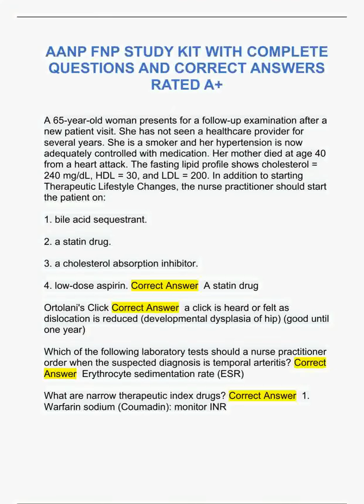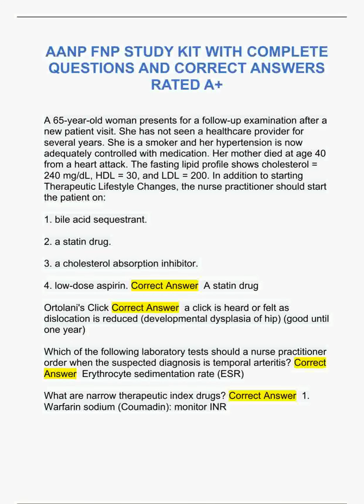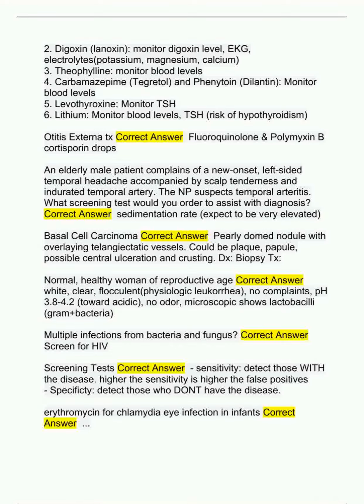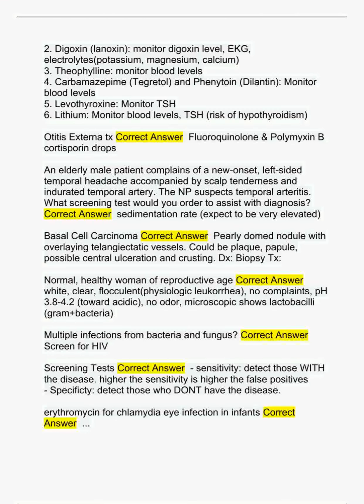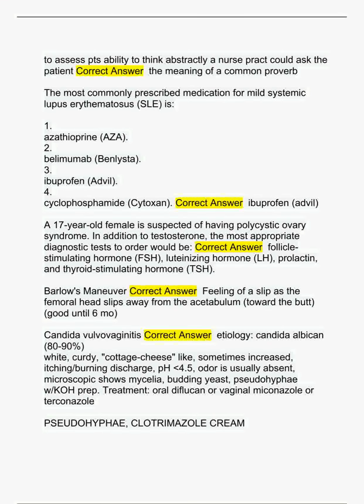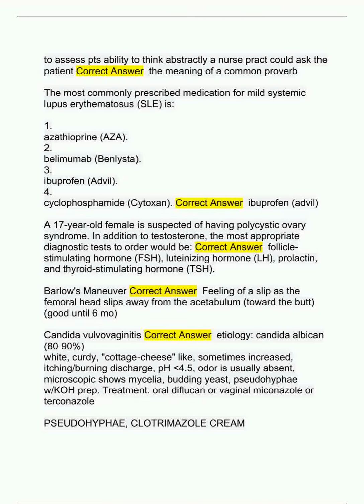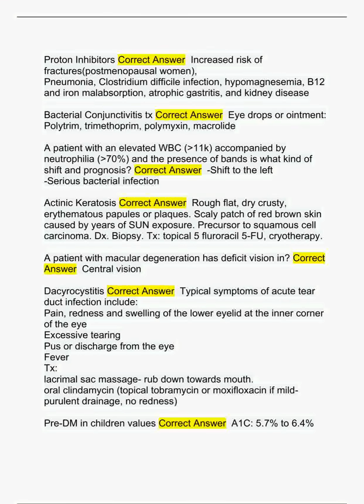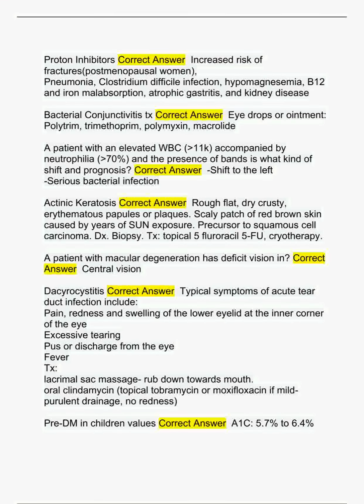AANP FNP STUDY KIT WITH COMPLETE QUESTIONS AND CORRECT ANSWERS RATED A video